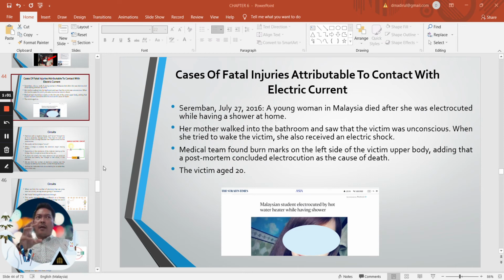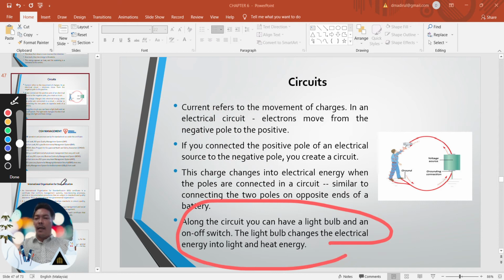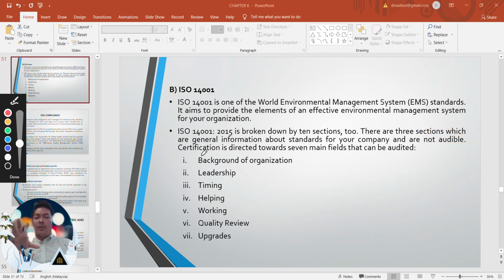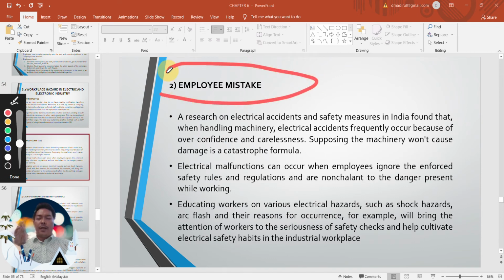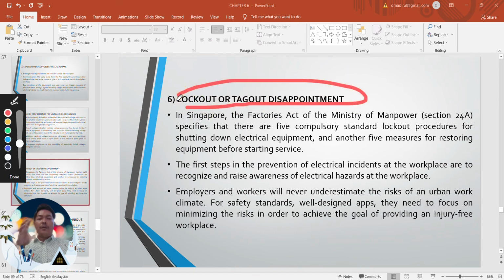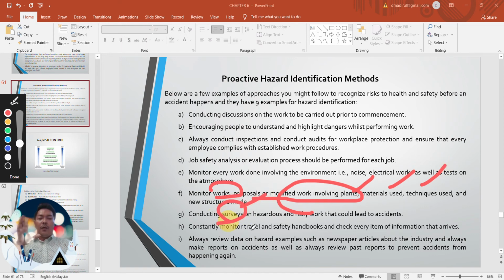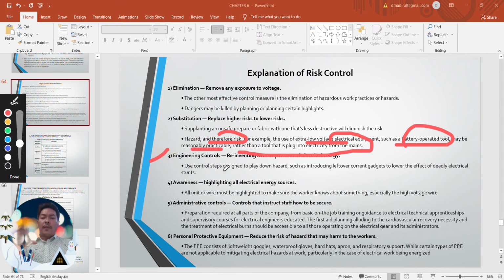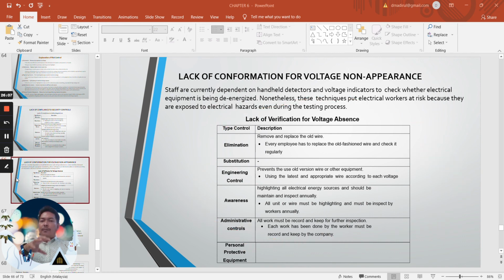Chapter 6: Electric and Electronic Industry (Part 3)